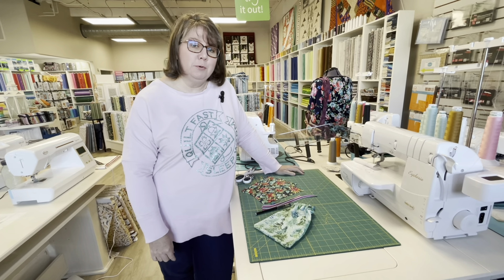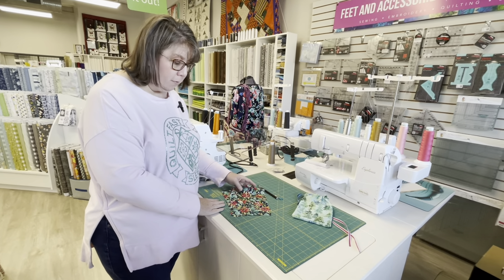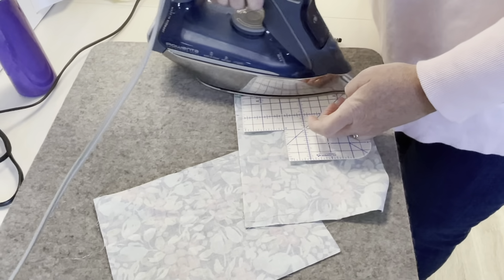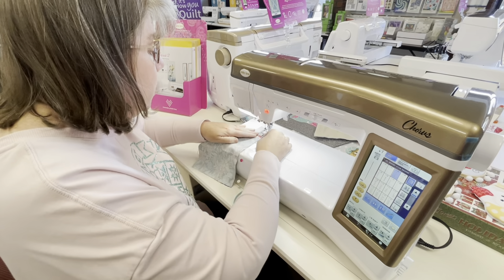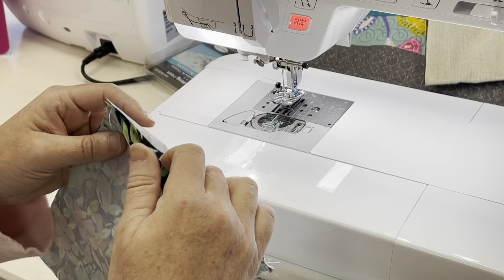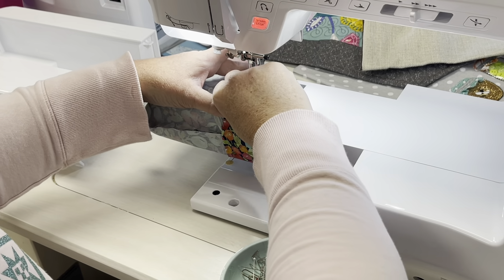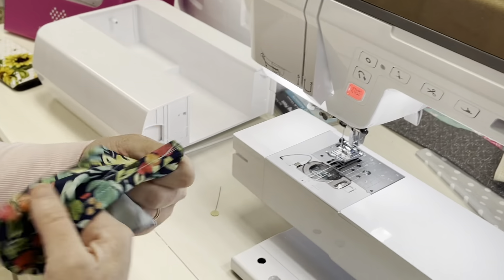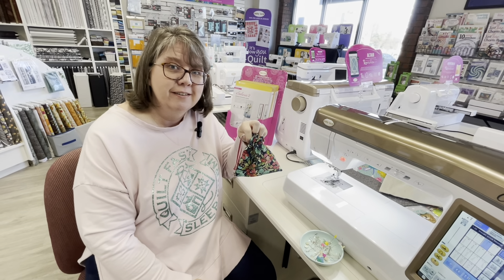12 Days of Christmas Day 9 - Drawstring Gift Pouch